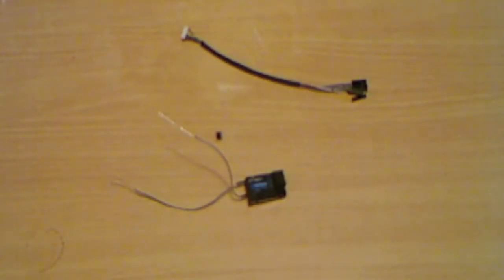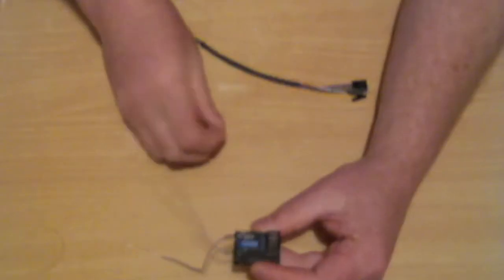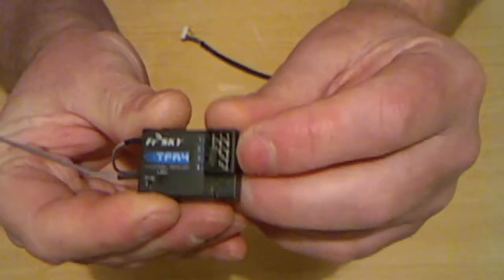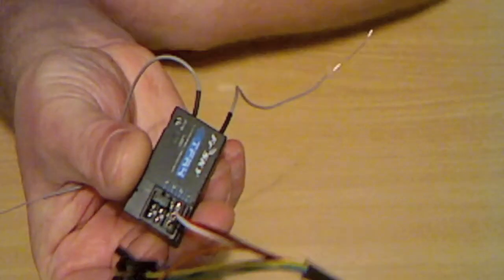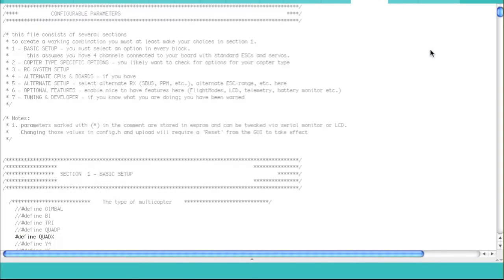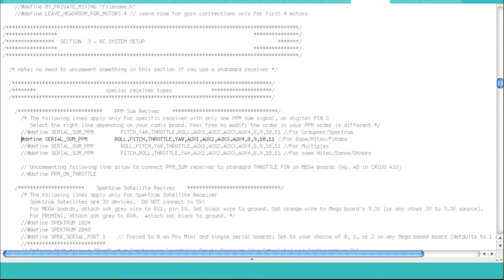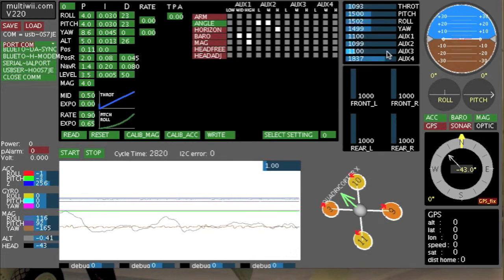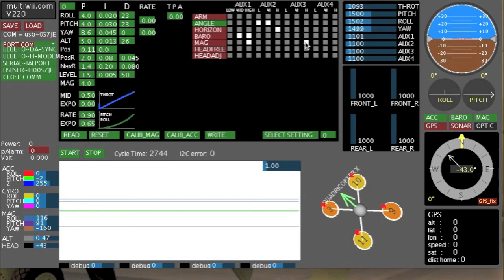Paris Summed input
How to use the summed input option on a Paris Multiwii flight control board

Using the summed input allows for much simpler wiring and unlocks Aux3 and Aux4 functionality